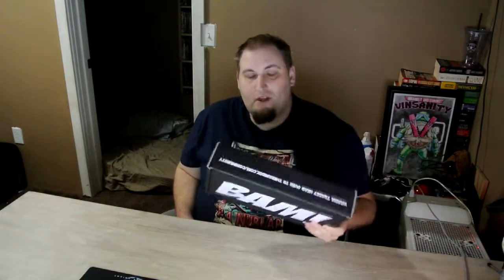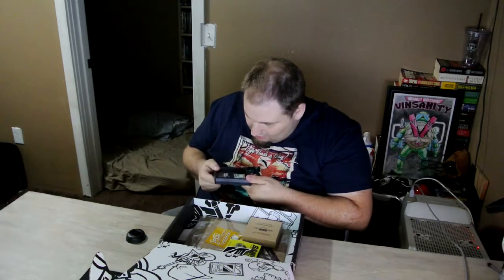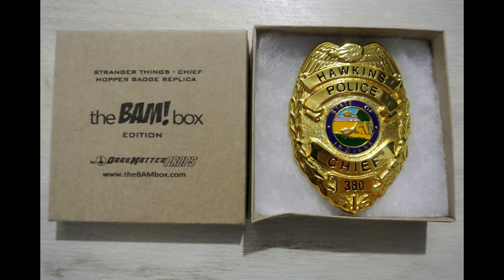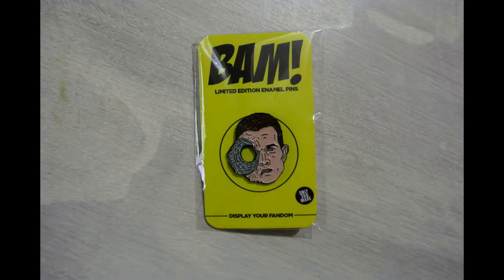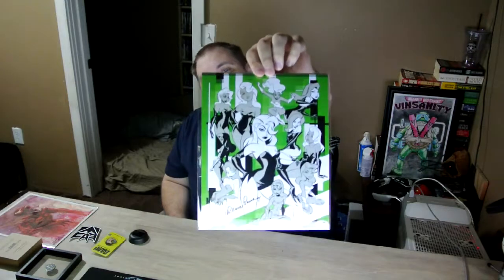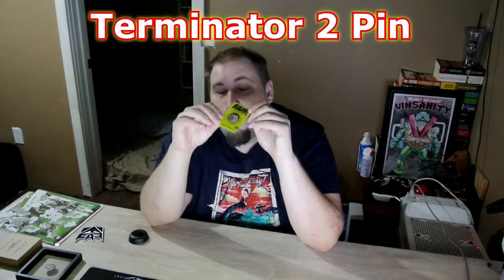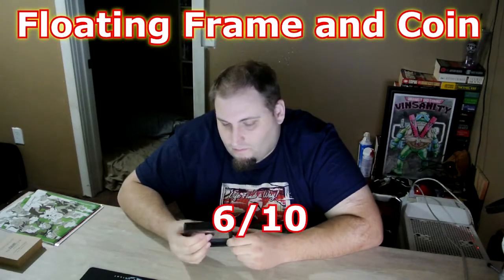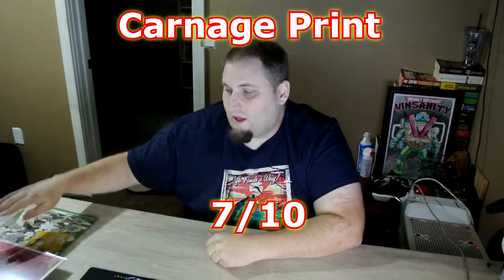Bam Box November 2017